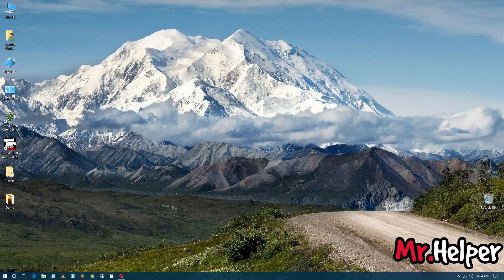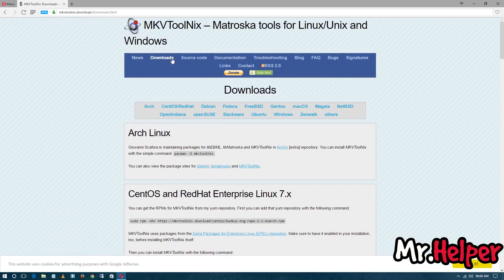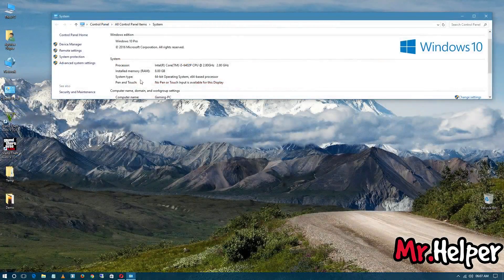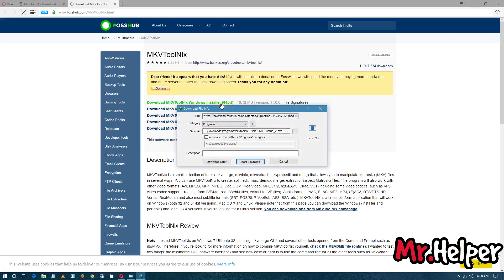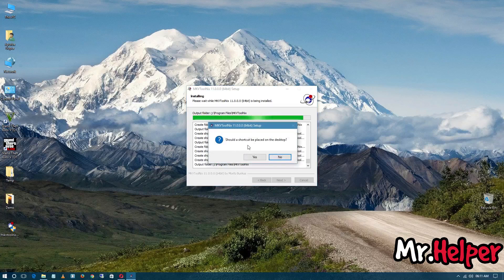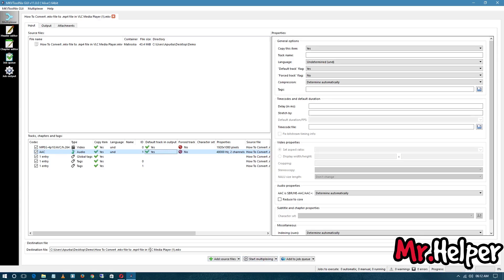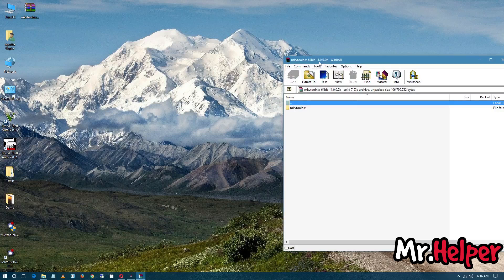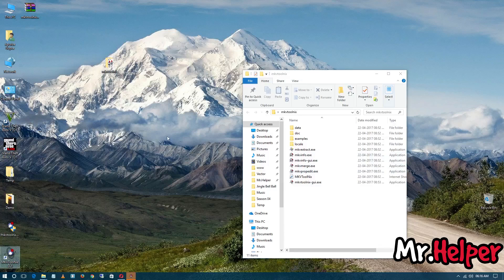How To Download MKVToolNix / How To Install MKVToolNix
⭐ In this tutorial, I explained how to install MKVtoolNIX/ how to install mkvtoolnix-gui or you can also say how to download MKVToolnix portable / how to download & install mkvtoolnix portable
I explained how to download & install the latest mkvtoolnix / how to download & install the latest mkvtoolnix portable from the official website.
That's all

🌟 Some similar videos on this same topic:-

🌟 In This Tutorial
➜ Software Used :- Opera Browser, MKVToolNIX, WinRAR

Let me know if you getting any problem following the steps,